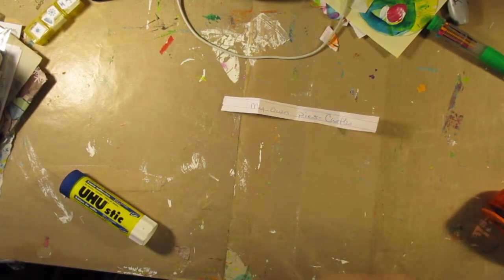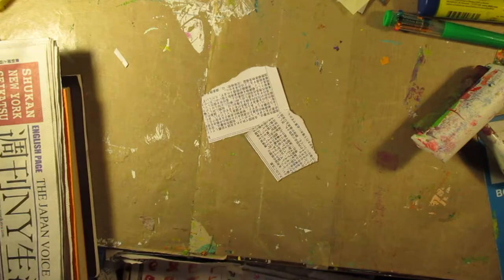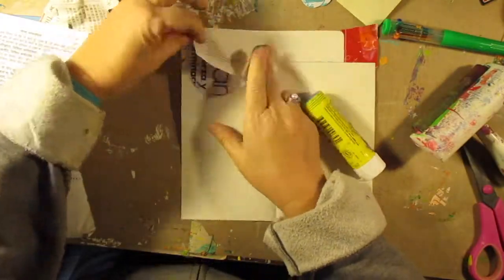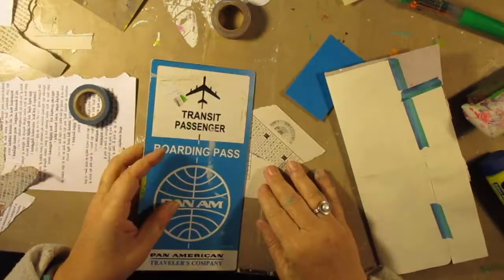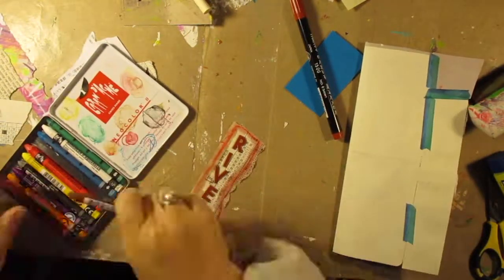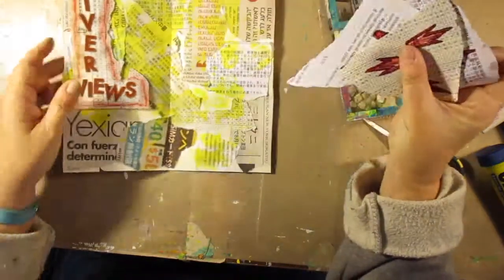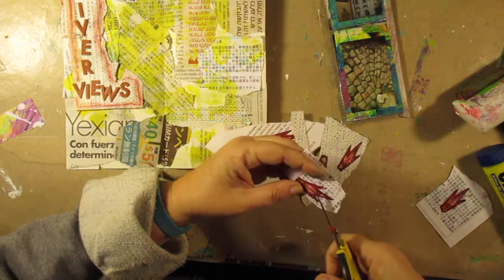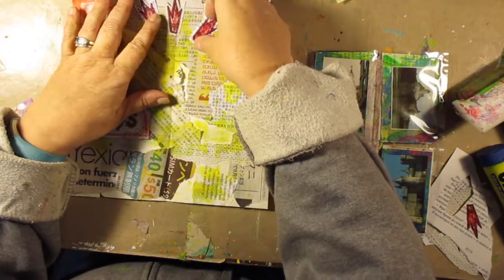Travelers Notebook Process, River Journal, Day 66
Text and Pictures, ok we can do this!  I love foreign text of all kinds, putting it all together is super fun.  Beth